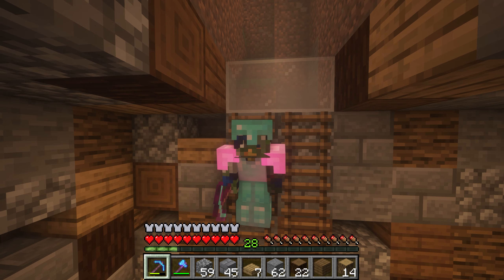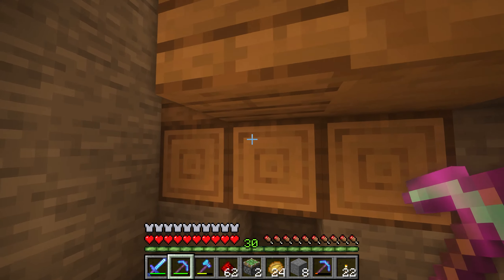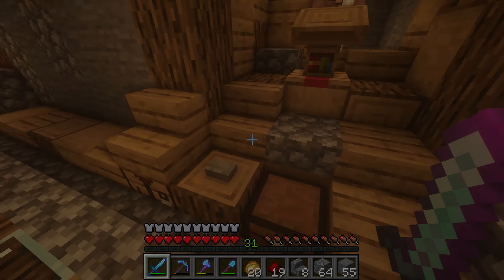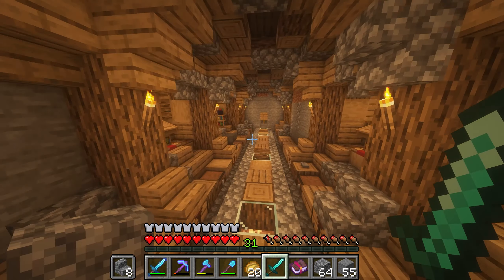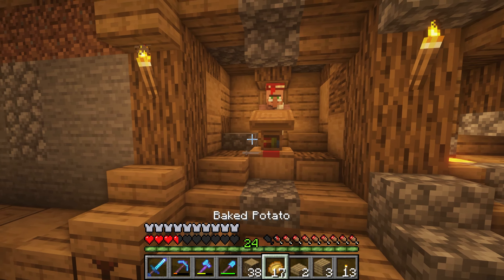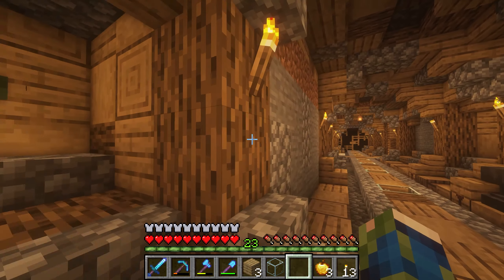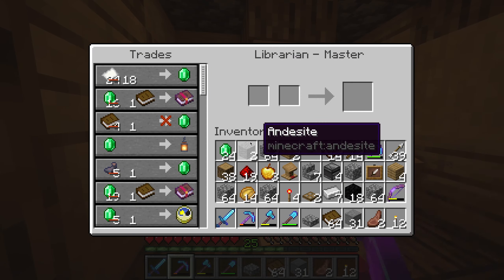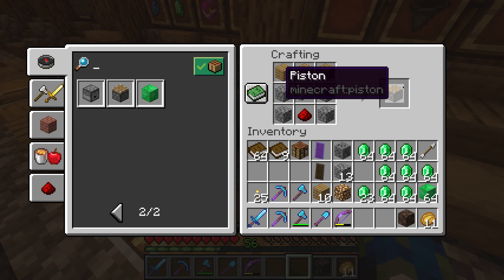Manual Focus: #09 - Villager Death Machine (Minecraft 1.15 Survival)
Hello everyone! Today here I bring you a brand new series 'Manual Focus' What is Manual Focus? Manual Focus is a 1.15 Survival Series, (which will be updated to 1.16 on release) where we build redstone farms, build and hang out! This is a single player series which I really hope you guys enjoy!

In today's episode we finish of what we started last time. On Episode 8 of Manual Focus, at the end we came up with a design to kill our villagers for cheaper prices. And today we make that a reality. Sorry about the boring-ish episode, I promise the next one will be a better. :)

If you guys did enjoy this video and want to see more, don't forget to ding that bell for notifications every time I uploaded, like the video, subscribe and comment something I could improve on in this video!

🕴 - IGN: OhFocus